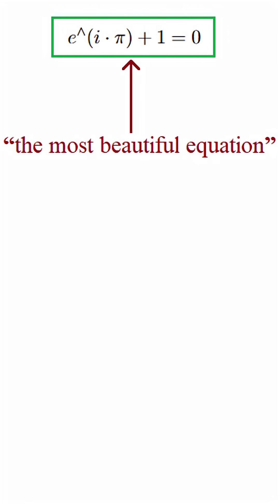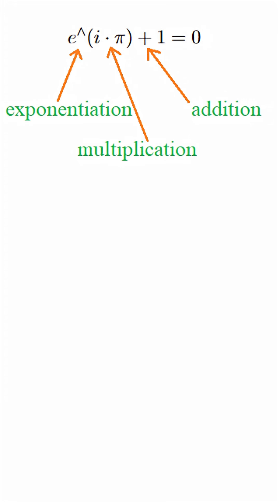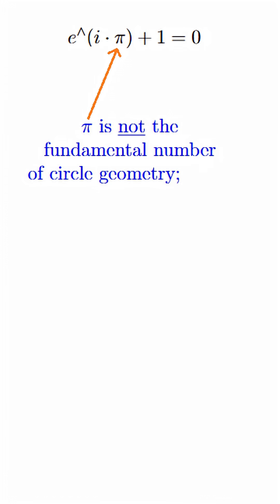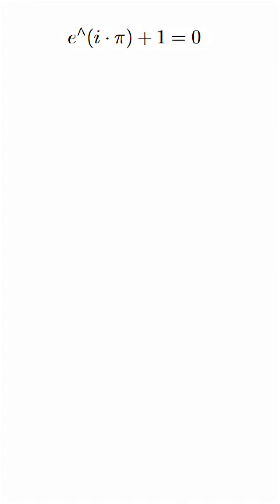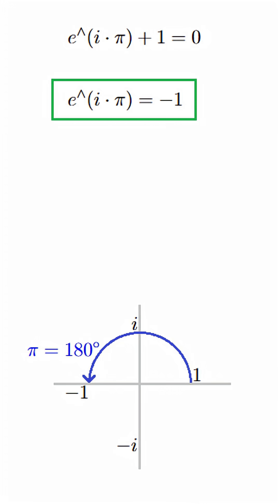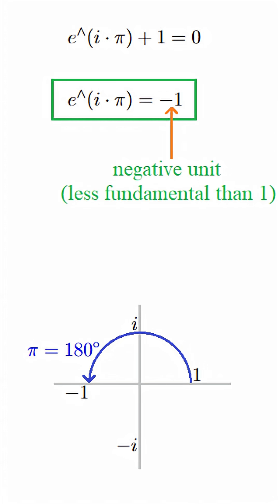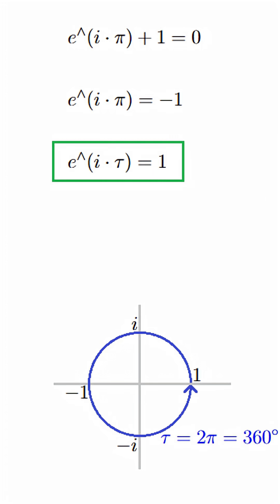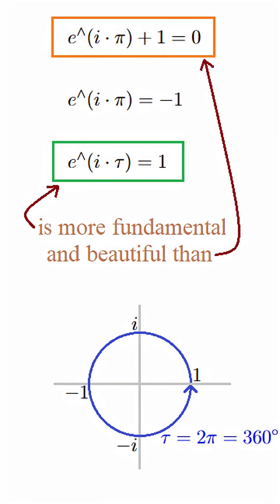The most beautiful equation?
Background music: Prelude in B♭ major from Bach's Well-Tempered Clavier Book I, performed by Kimiko Ishizaka (The Open Well-Tempered Clavier)